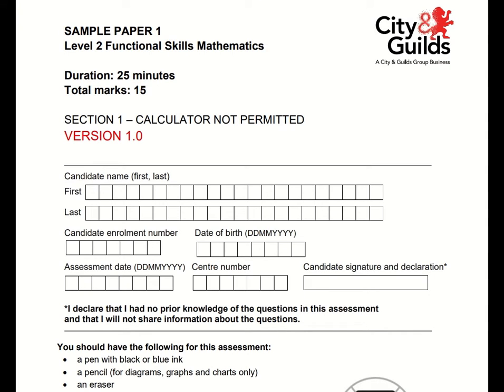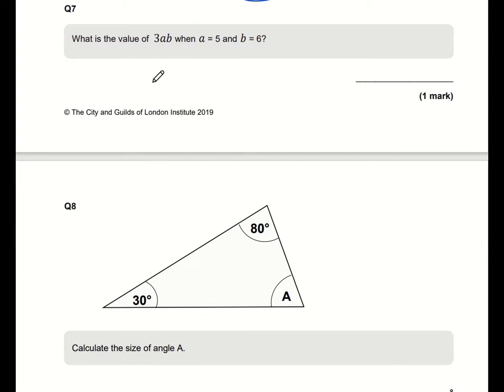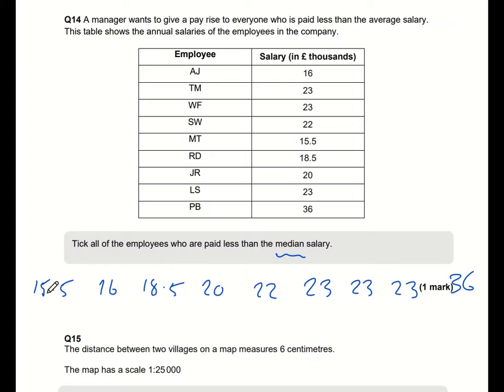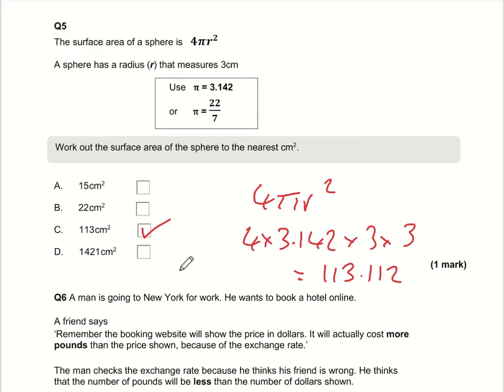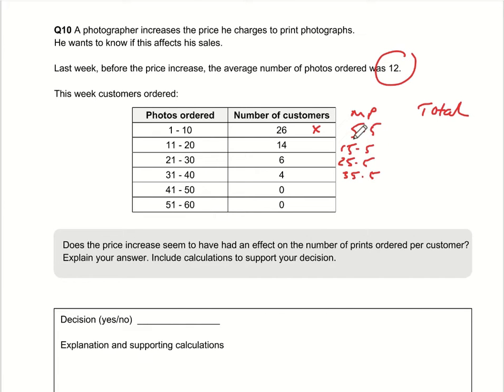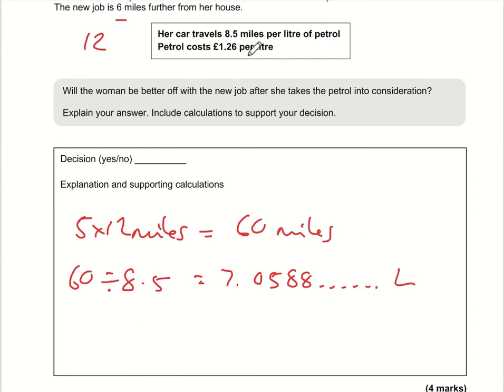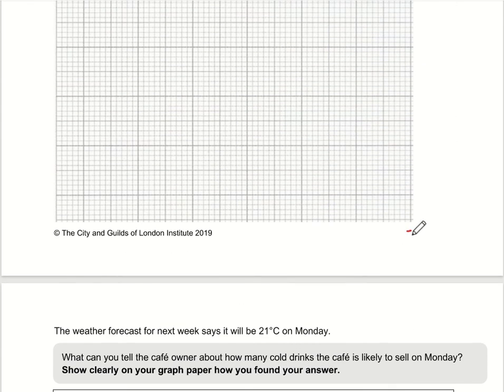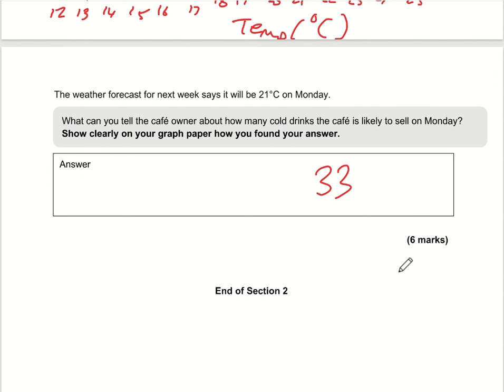City and Guilds Functional Skills Maths Level 2 Sample 1 Video Solution